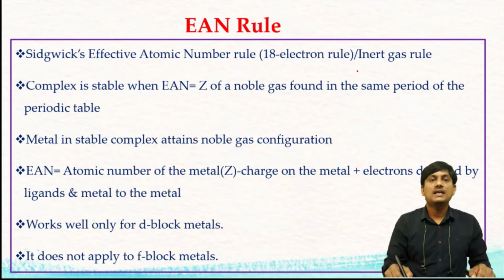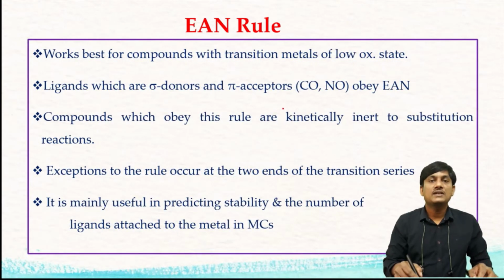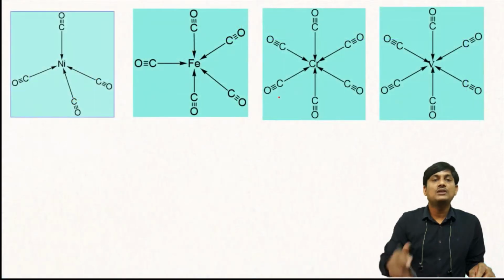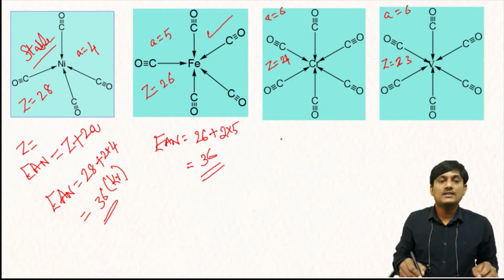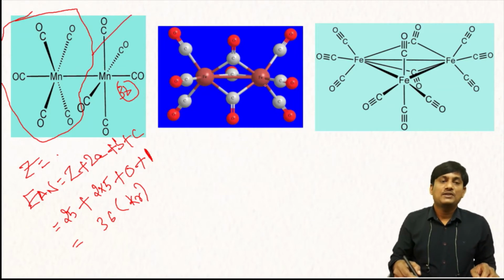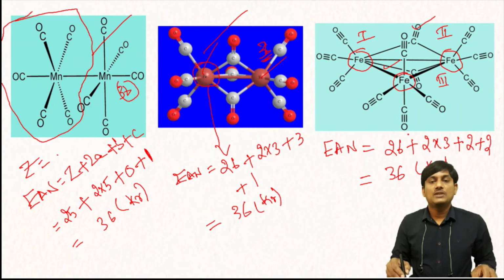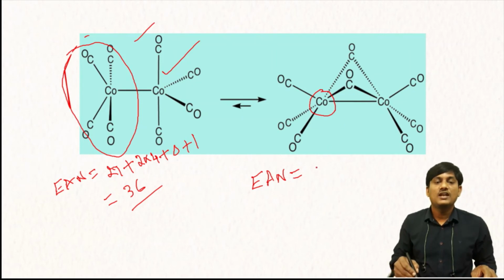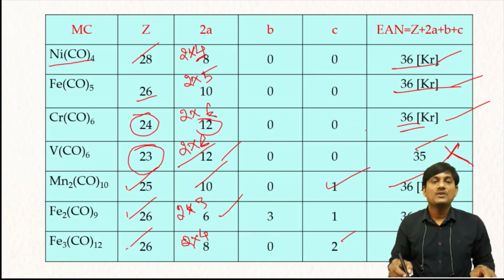EAN Rule || Metal Carbonyls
Effective Atomic Number Rule:

Sidgwick’s Effective Atomic Number rule (18-electron rule)/Inert gas rule
Complex is stable when EAN= Z of a noble gas found in the same period of the periodic table
Metal in stable complex attains noble gas configuration
EAN= Atomic number of the metal(Z)-charge on the metal + electrons donated by ligands & metal to the metal
Works well only for d-block metals.
It does not apply to f-block metals.
Works best for compounds with transition metals of low ox. state.
Ligands which are -donors and π-acceptors (CO, NO) obey EAN
Compounds which obey this rule are kinetically inert to substitution reactions.
Exceptions to the rule occur at the two ends of the transition series
It is mainly useful in predicting stability & the number of    ligands attached to the metal in MCs
In neutral mononuclear metal carbonyls:
 EAN= Z+2a
 a= no. of CO ligands

Neutral Polynuclear carbonyls:
  EAN= Z+2a+b+c
  a = no. of terminal COs
  b =  no. of µ2 bridging COs
  c = no. of M-M bonds

Classification of metal carbonyls

Bonding in metal carbonyls